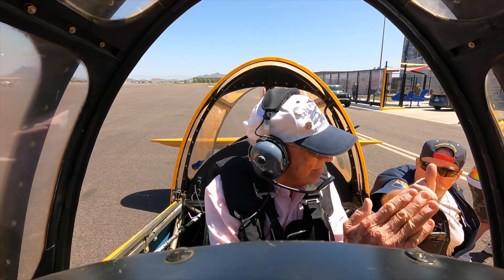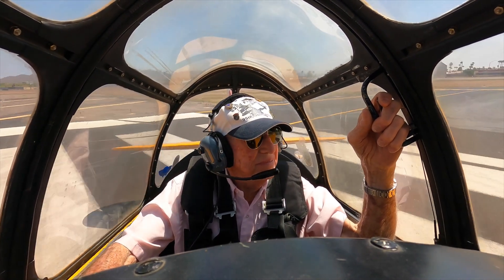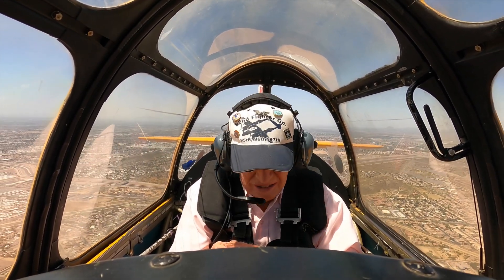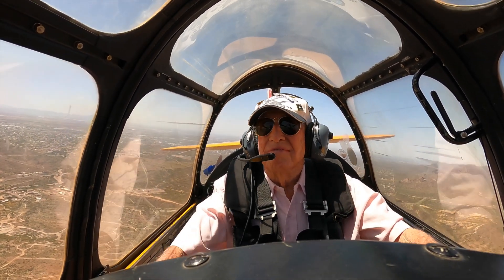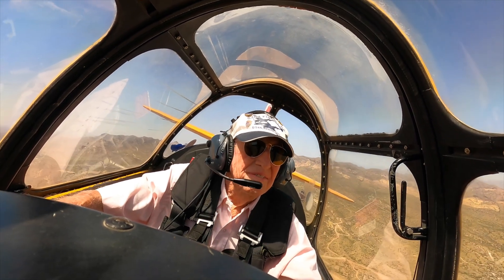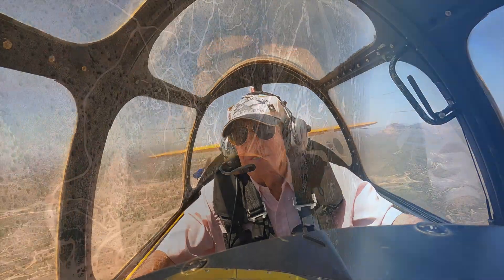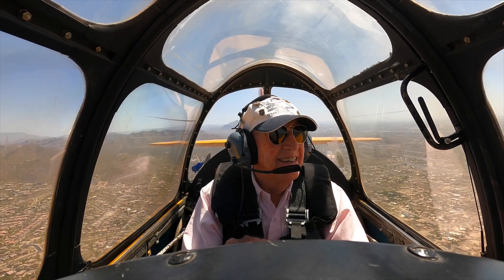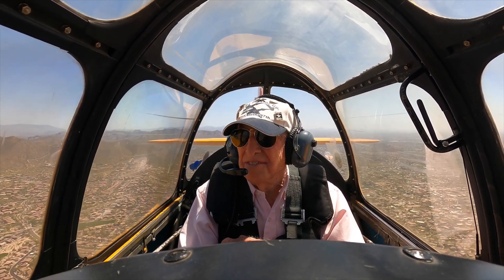Grounded No More, Inc. Honor Flight - Lute Thompson WWII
Lute was a P-38 fighter pilot in WWII!!!